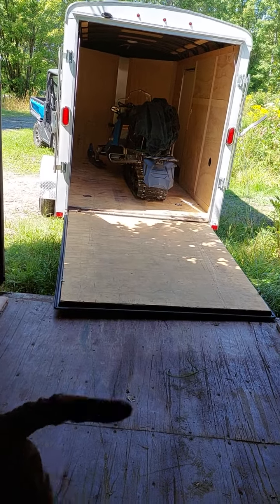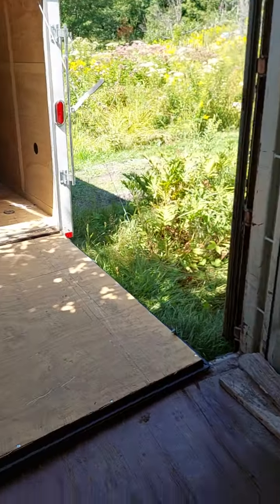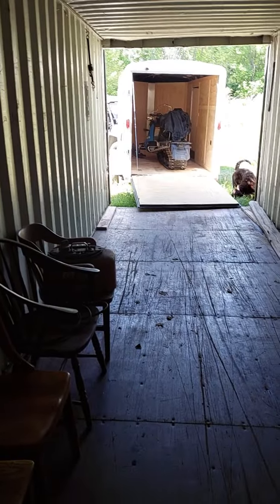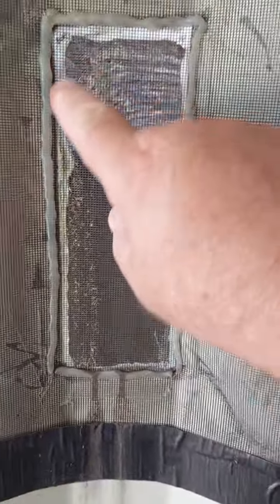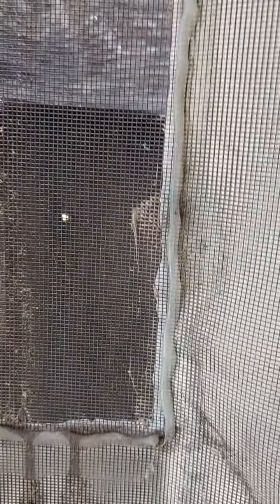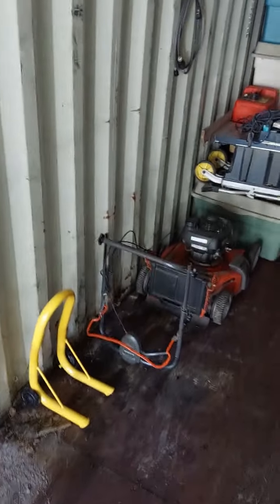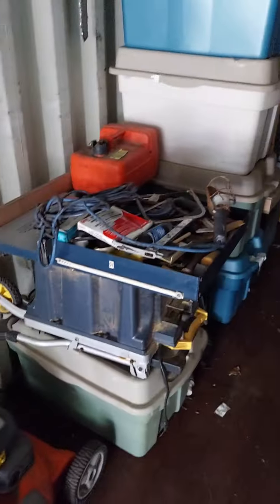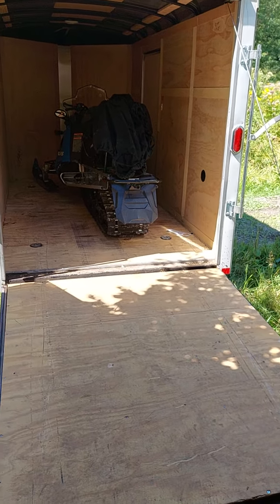Toy Haller HalaBalloue